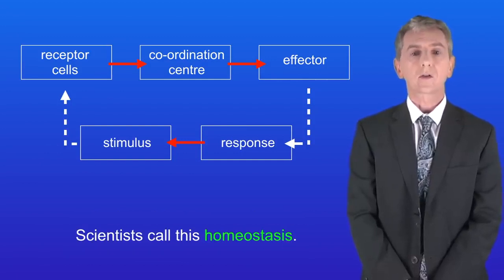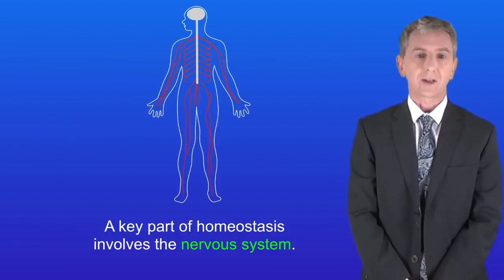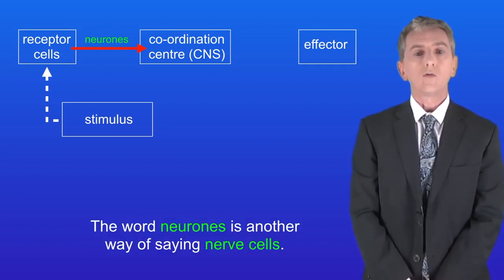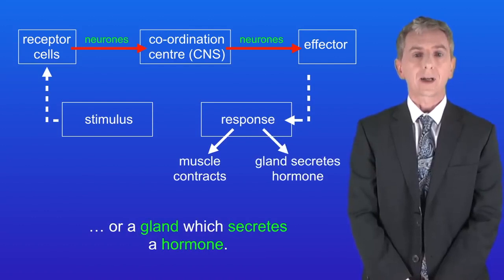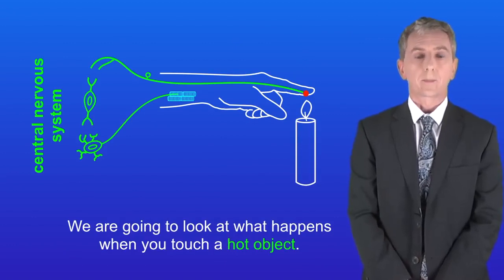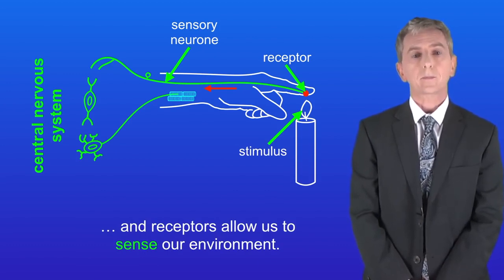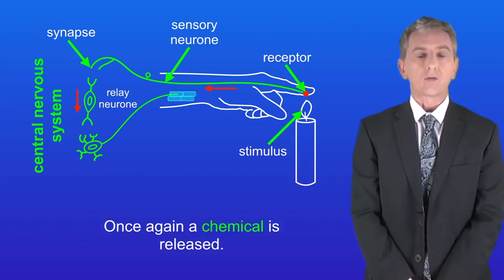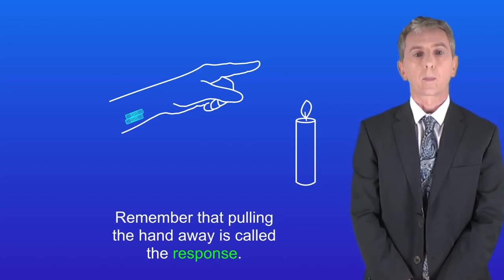14 1 B